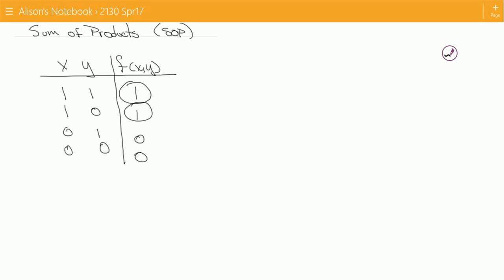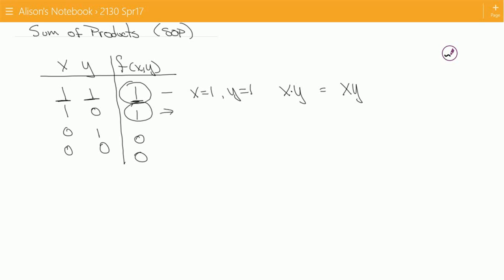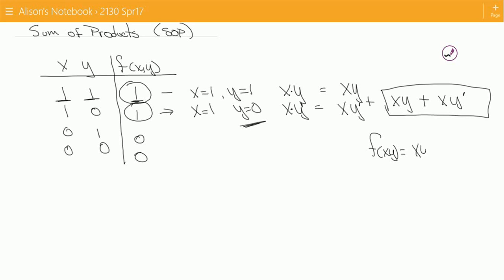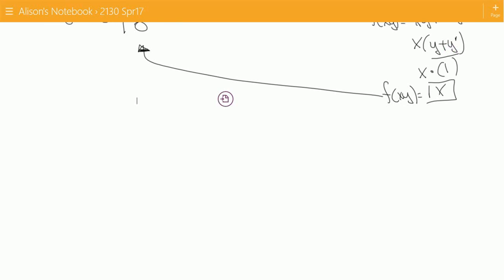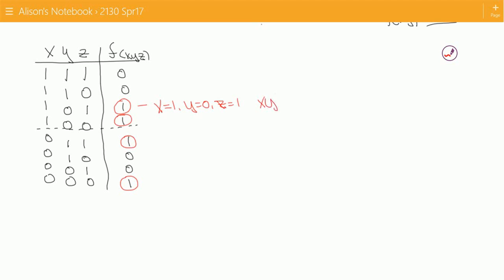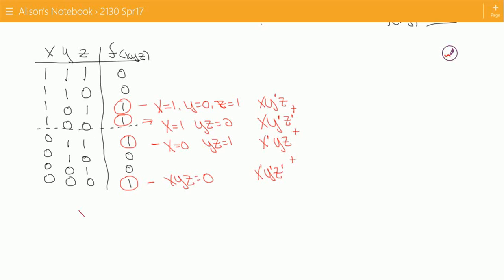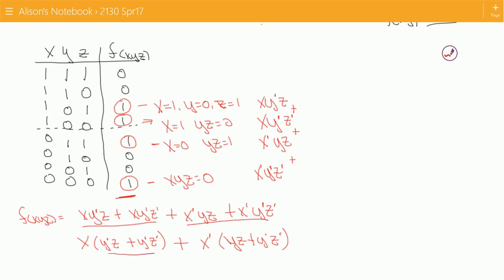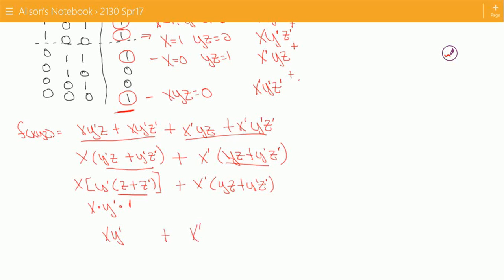CS2130 M2 6.6 Sum Of Products (SOP)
Using the sum of products to find the boolean equations that is generating a specific outcome on a truth table.